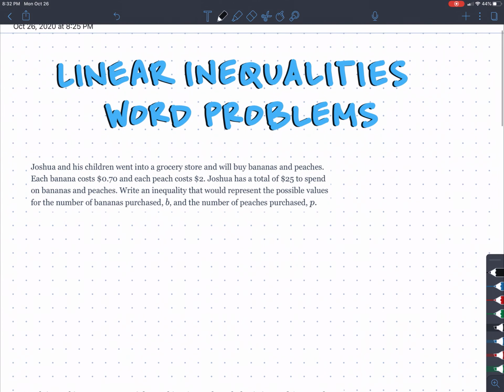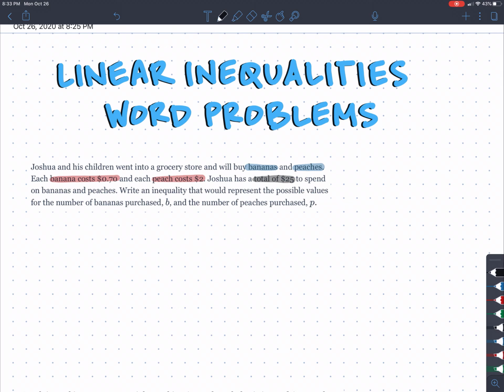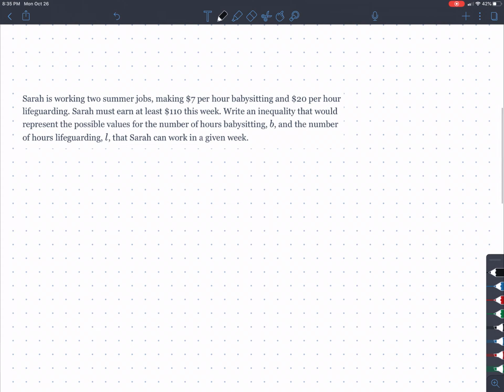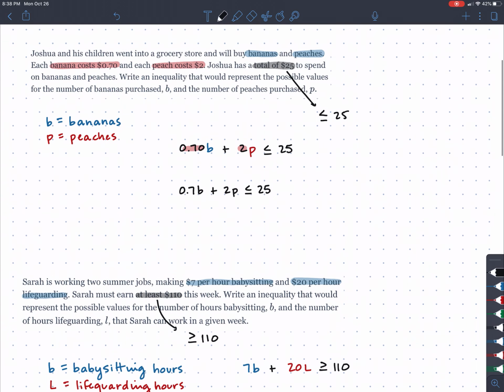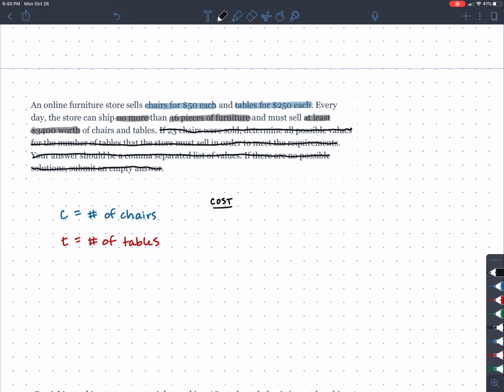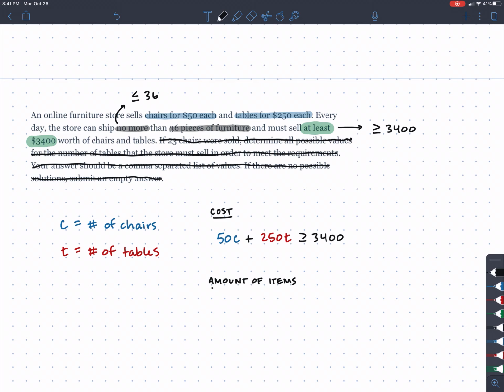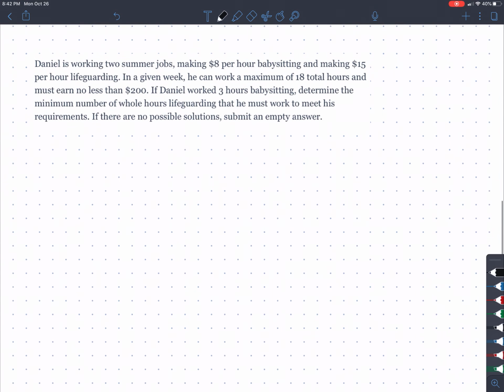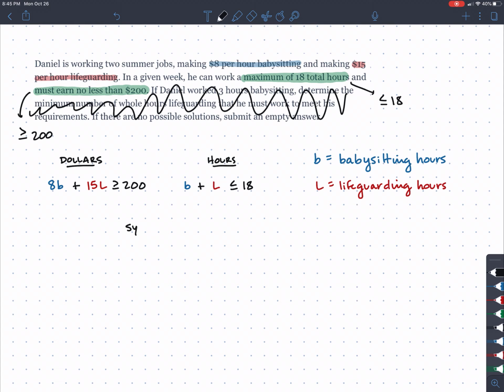Linear Inequalities Word Problems